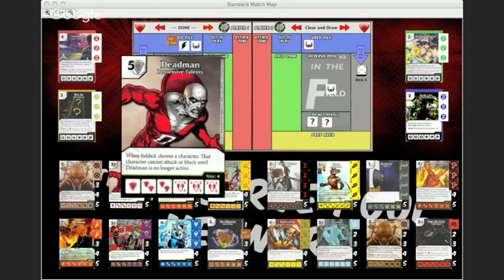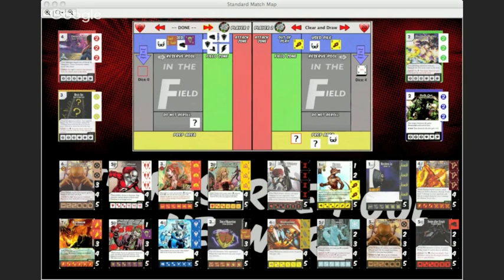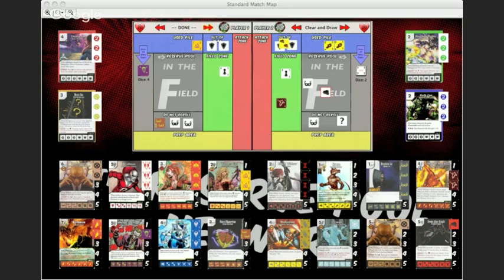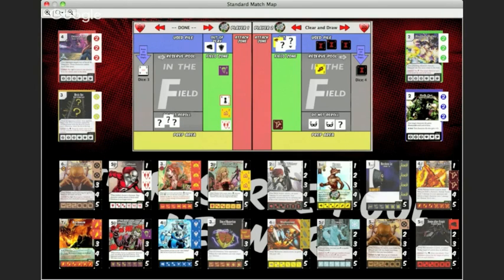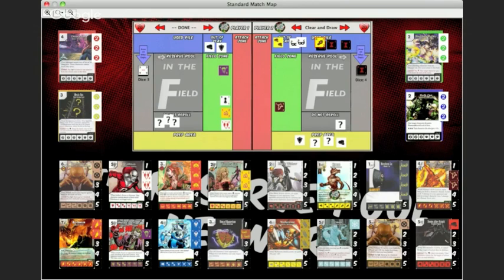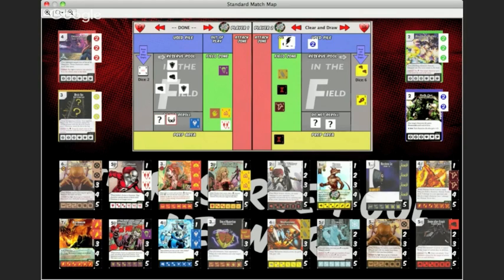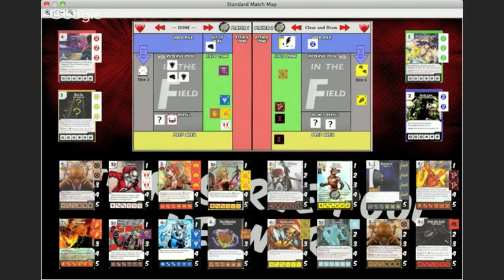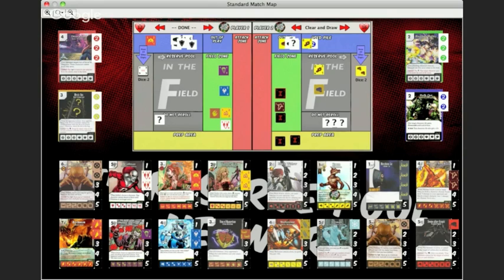Dice Masters - In The Lab Episode 3A : "Wonderdead" vs "Logan Swarm"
In the lab this week - The nefarious geneticist shows off his devious dice masters creation in action. Will this monstrosity be enough to take down the Johnny Swarm hybrid? Tune in to find out!

You can find more on this team and all your dice master needs at TheReservePool.com